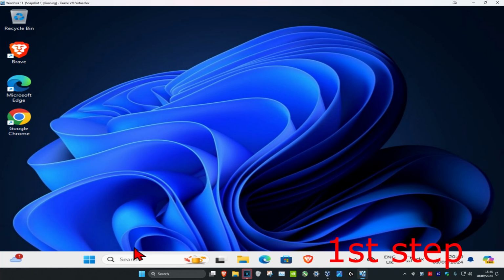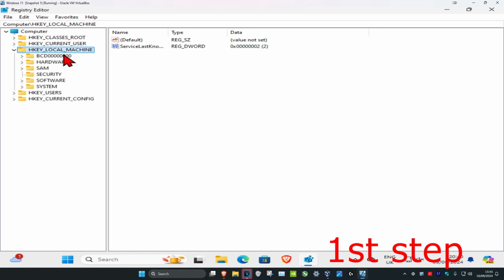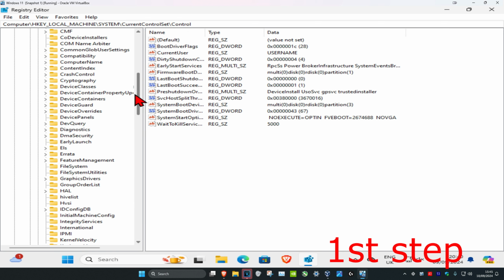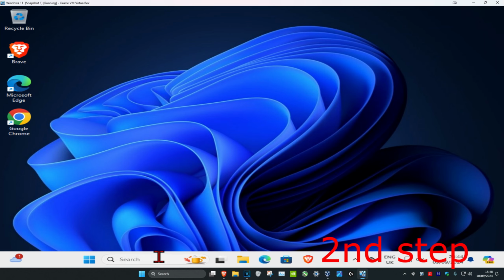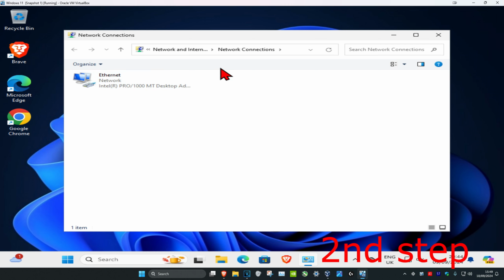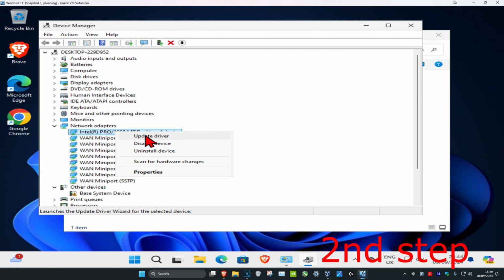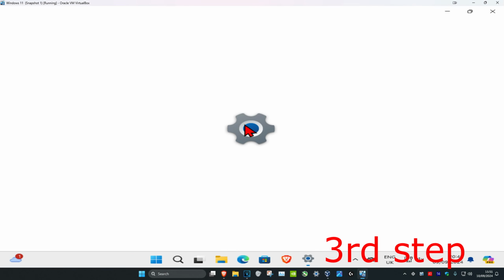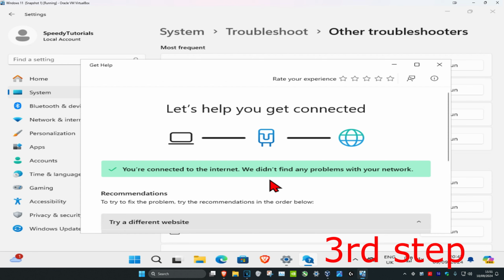How To Fix Network Adapter Error Code 31 in Device Manager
Fix Network Adapter Error Code 31 in Device Manager.

If you receive the error Code 31 on a Network Adapter, then probably you haven't installed the correct driver for your network adapter or the device driver is corrupted. Ethernet Adapter error code 31, can also be displayed if you have an invalid/corrupted network key in registry.

How to resolve the LAN/Network Code 31 error on Device Manager.

The error code 31 (on Device Manager) can occur on any hardware device if the corresponding driver is not installed correctly. So before you continue to the troubleshooting steps on this post, make sure that you have installed the correct drivers for your device.